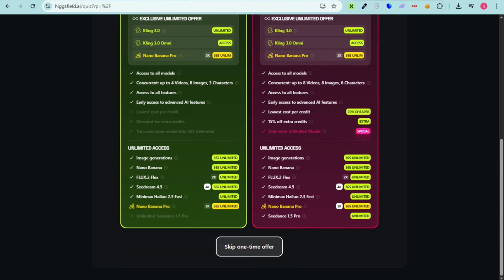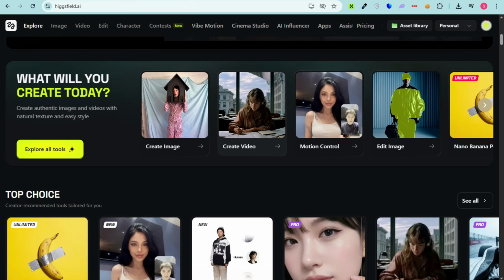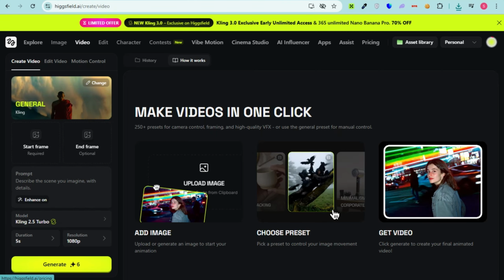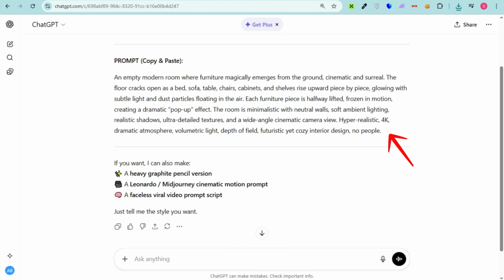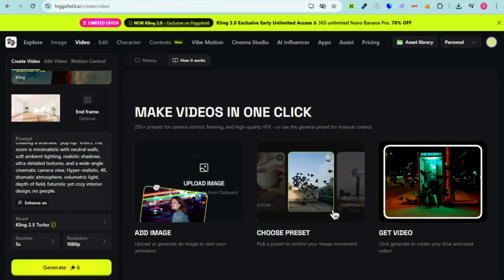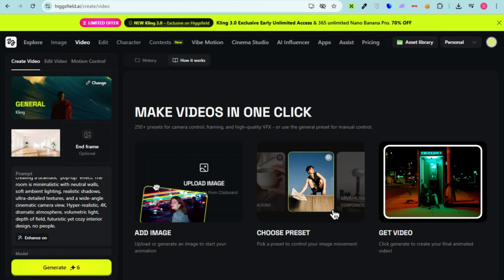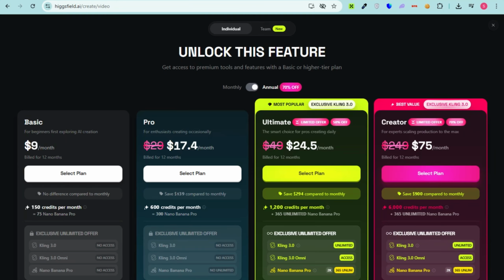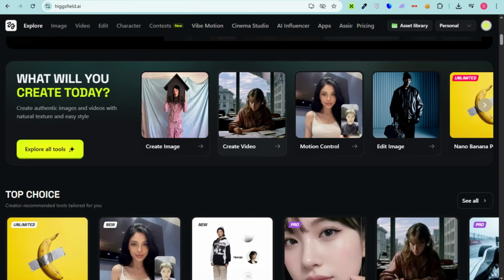How to Use Higgsfield AI for Real Estate (Step-by-Step Tutorial)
How to use Higgsfield AI for real estate to turn simple property photos into cinematic listing videos in minutes. In this step-by-step Higgsfield AI real estate tutorial, I show you exactly how to upload a property image, generate the right prompt using ChatGPT, and create eye-catching real estate marketing content fast.

If you're a real estate agent, broker, or property marketer, Higgsfield AI can help you transform empty room photos into dynamic promotional videos for listings, ads, and social media.

In this video, you’ll learn:
• What Higgsfield AI is
• How to upload a property photo
• How to generate real estate prompts using ChatGPT
• How to create cinematic listing previews
• How to use Higgsfield AI for real estate marketing

Instead of hiring an editor, you can use Higgsfield AI to create professional real estate promo content directly from your browser.

⏱ Chapters
00:00 Introduction
00:06 What Is Higgsfield AI?
00:19 Pricing & Account Setup
00:58 Choosing the Video Feature
01:12 Uploading a Real Estate Property Photo
01:32 Generating a Real Estate Prompt with ChatGPT
01:50 Copying & Pasting the Prompt into Higgsfield AI
01:56 Generating the AI Real Estate Video
02:21 Final Result & How to Improve It
02:38 How Real Estate Agents Can Use This for Marketing